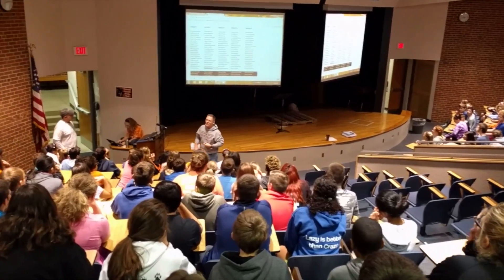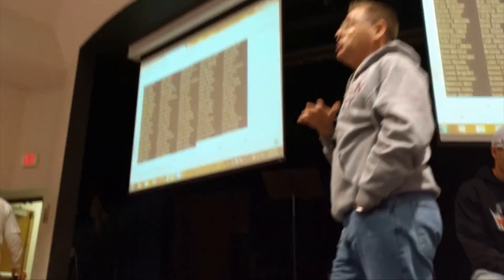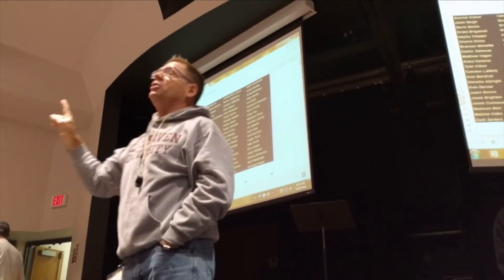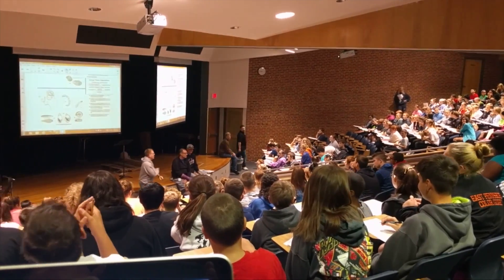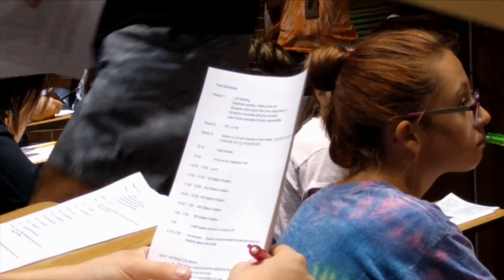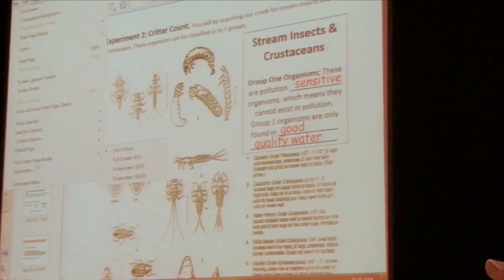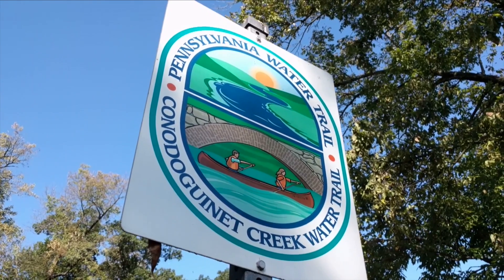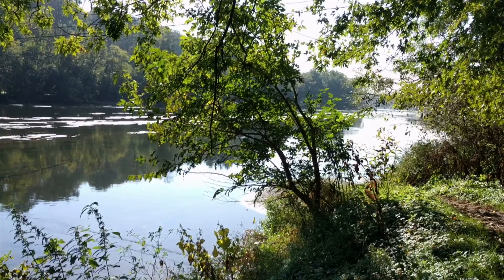The Creek Trip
8th graders at East Pennsboro Middle School take a field trip to the Conodoguinet Creek to apply math and science in a hands-on, real-world learning experience they won't soon forget.